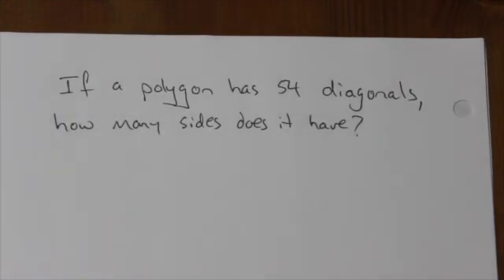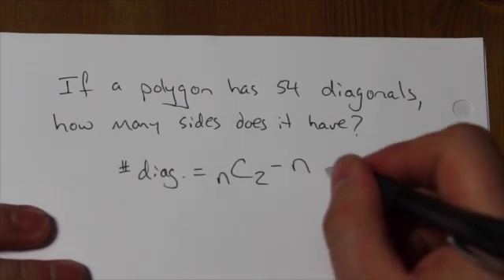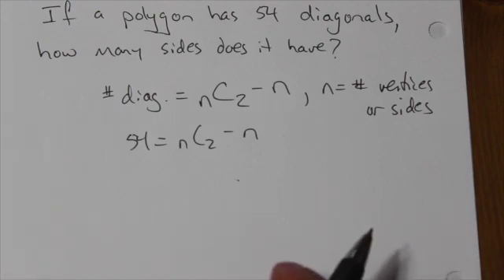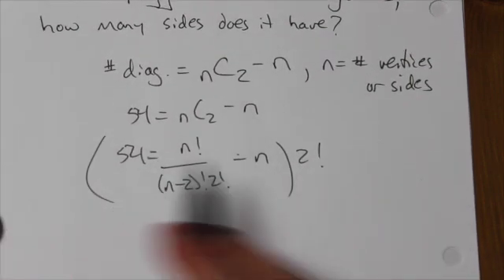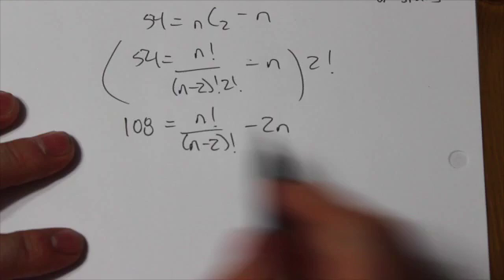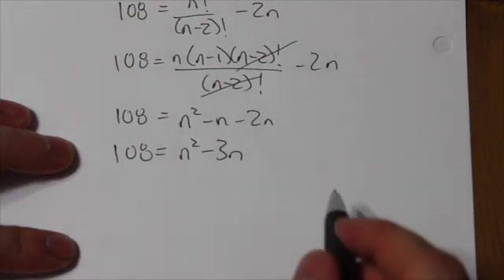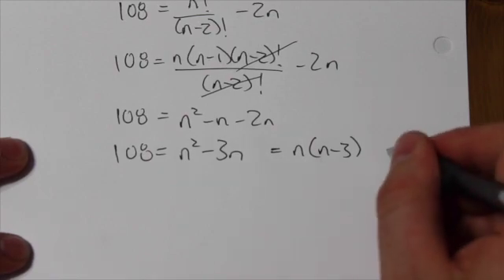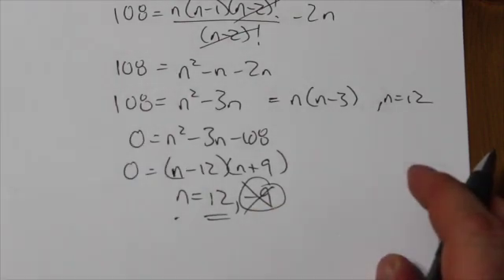Solving the Number of Sides given the Diagonals problem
This video is about Number of Diagonals Combinations